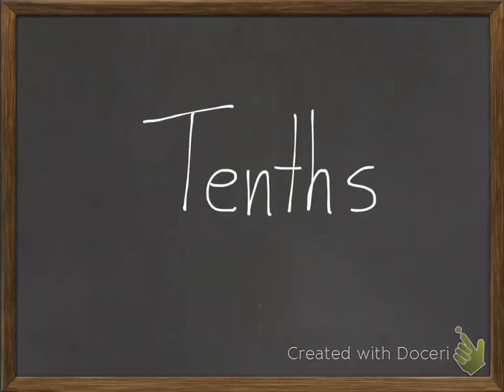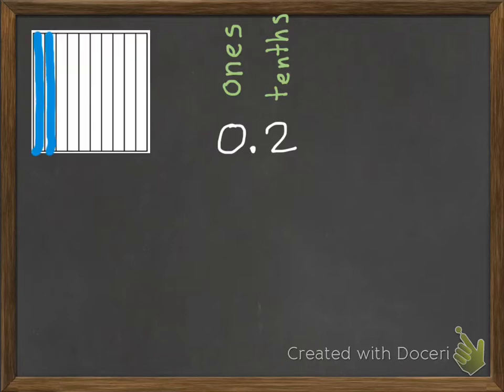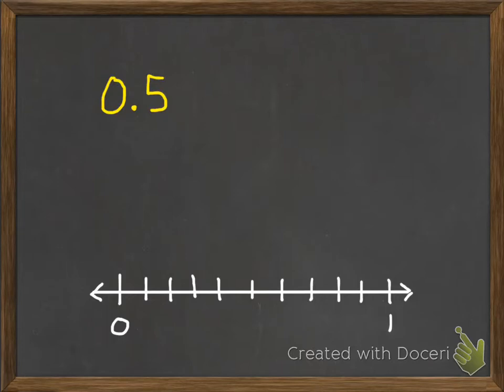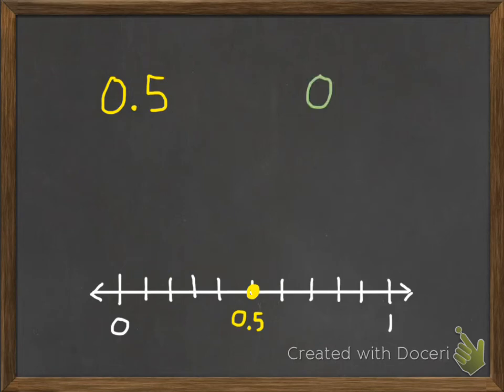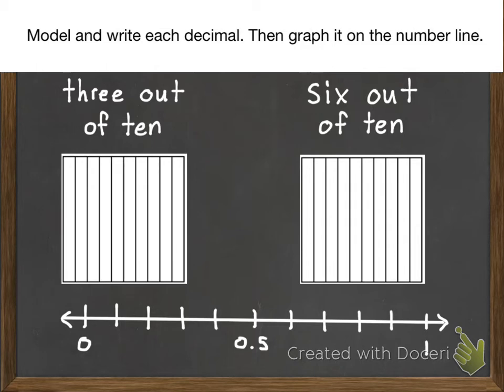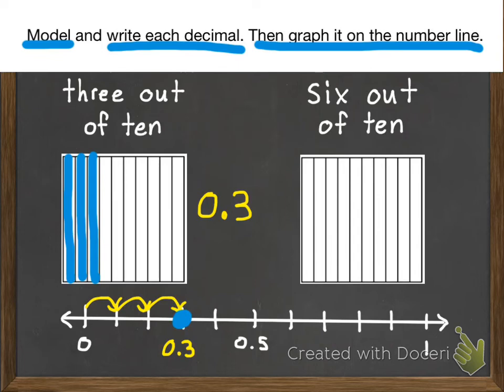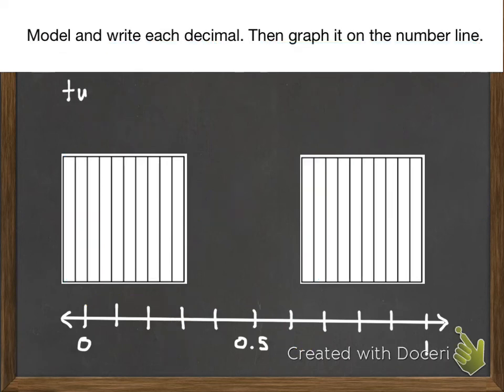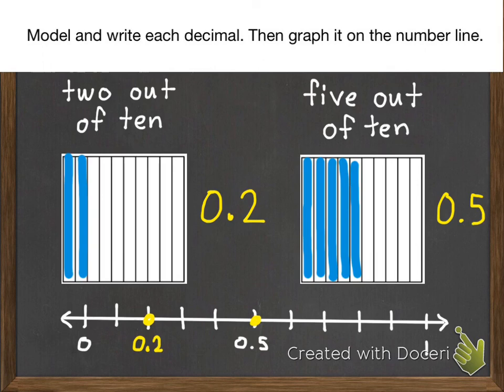Tenths 10-2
This fourth grade lesson will help you model, graph, and write tenths.